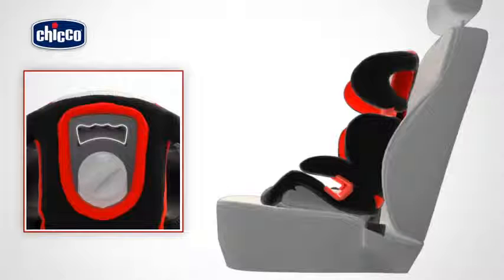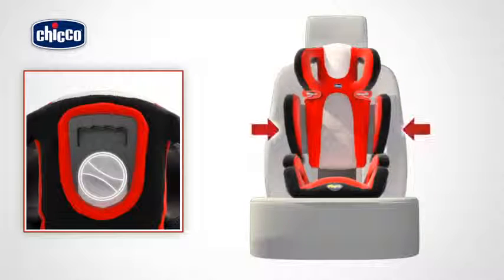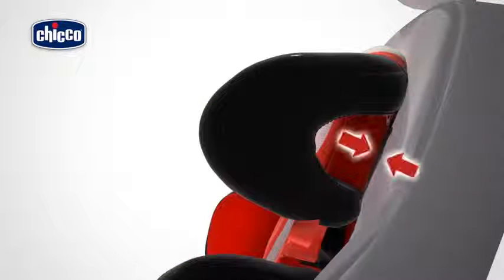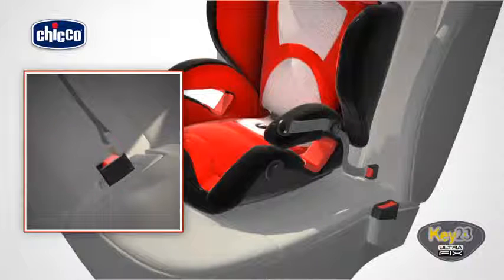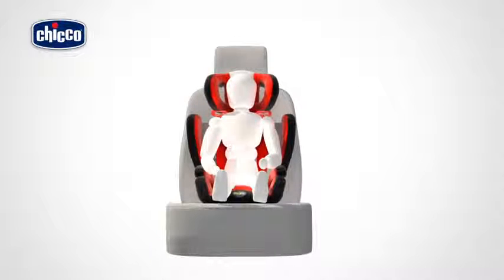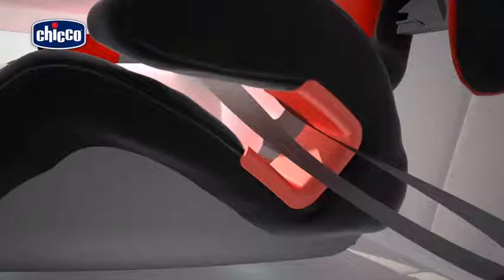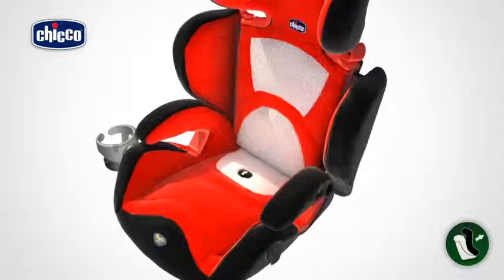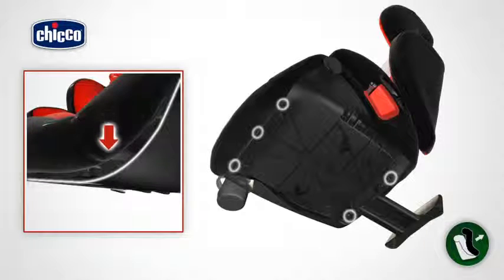Mister Dj Bilingual Talking Karaoke machine three play modes for learning whilst having fun 2